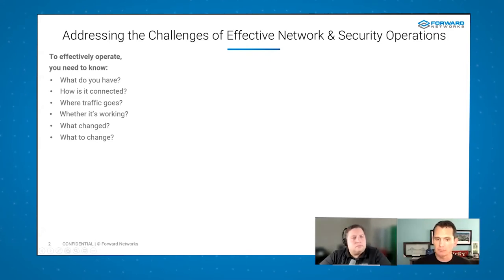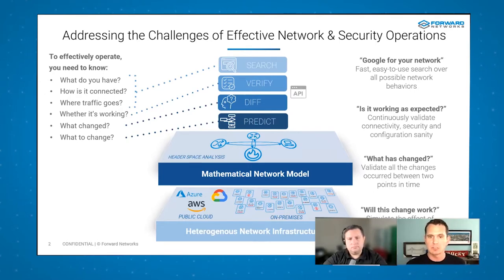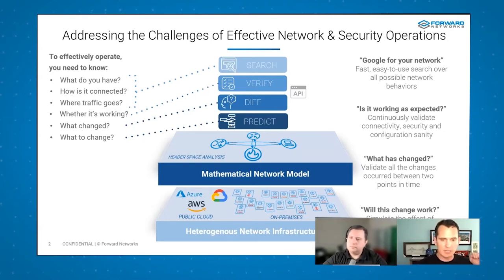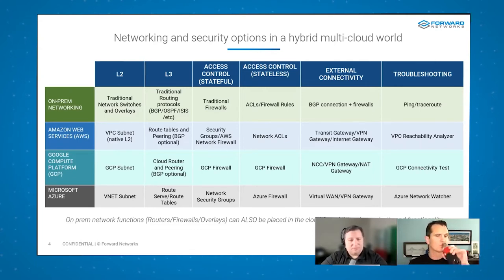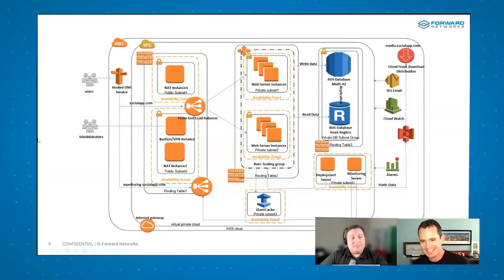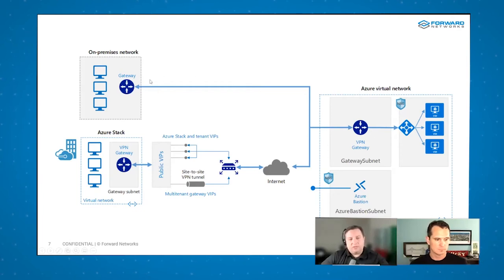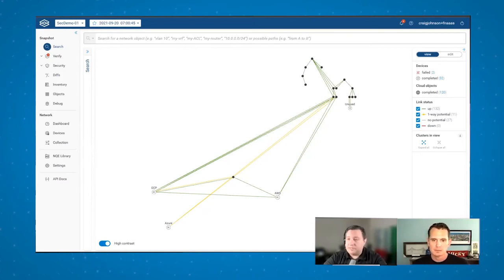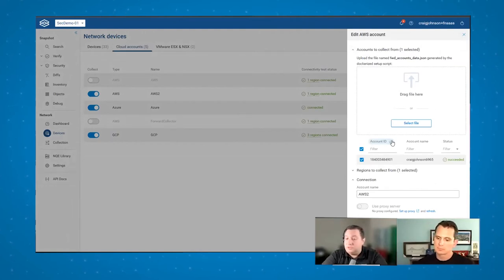Forward Fix Live: Extending Zero Trust in the Cloud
Trying to make sense of your cloud security posture shouldn't mean flipping between multiple screens and inferring how traffic is behaving. Join this live event to see how you can monitor and verify your security posture across multiple clouds on a single screen.

  Forward Fix Live host, Kevin Kuhls (@sdn_dude), and Technical Solutions Architect, Craig Johnson (@fracticated), will demonstrate how our customers use the Forward Networks platform to manage their cloud security posture including:

• Being able to visualize topology and hop by hop traffic analysis on-prem, on-prem to cloud, and cloud to cloud; all in a single view.

• Visualize and Verify zone-to-zone security policy compliance, on prem and in the cloud

• Prove compliance in the cloud

for more information on how Forward Enterprise can help you improve your cloud network security posture